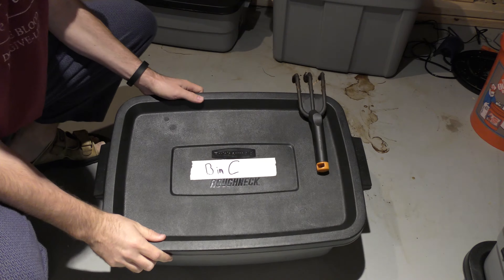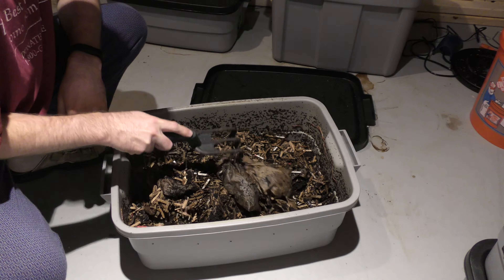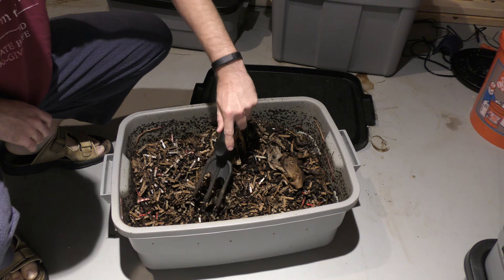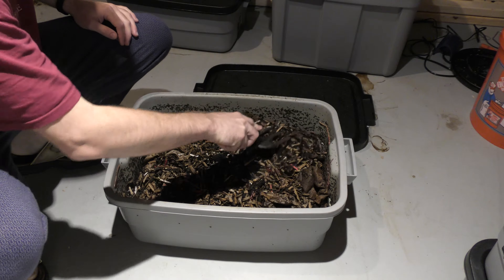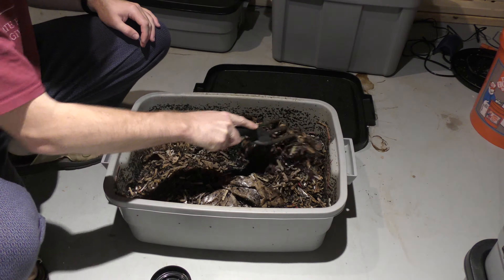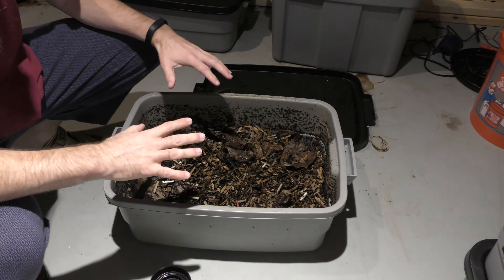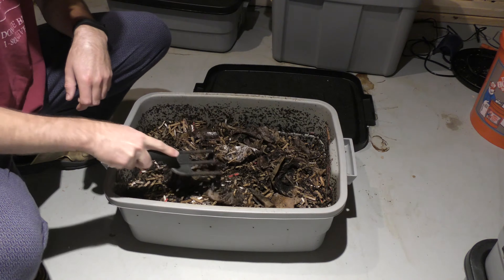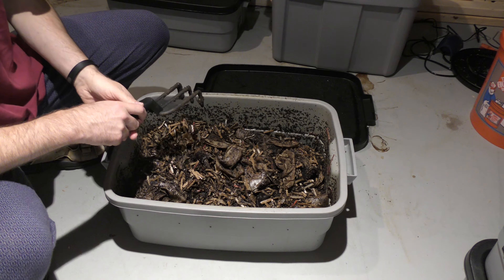Coffee Bin 3 week update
First look inside the bin since it was created.  Lets see how it is doing!